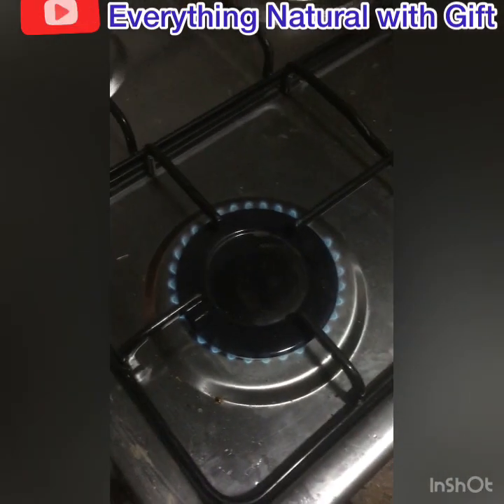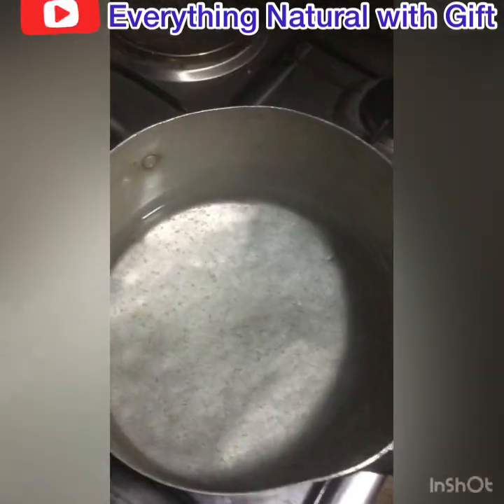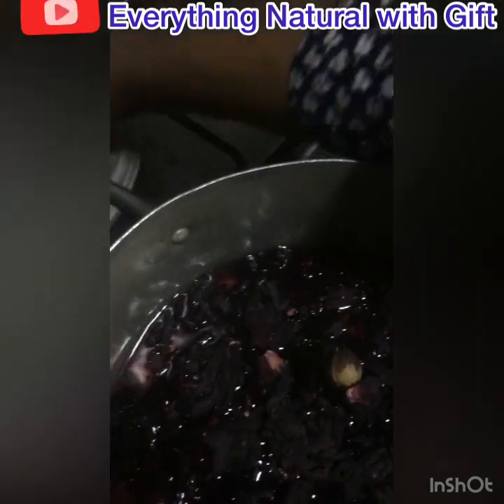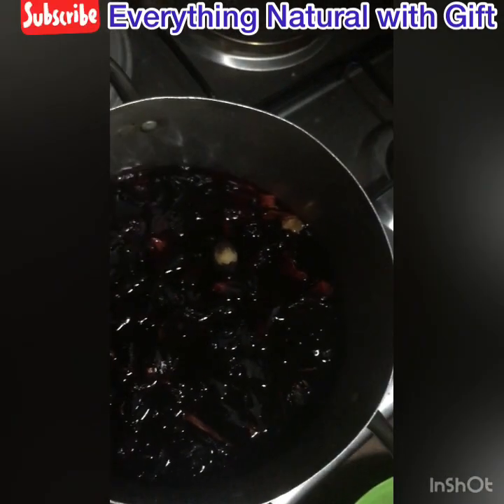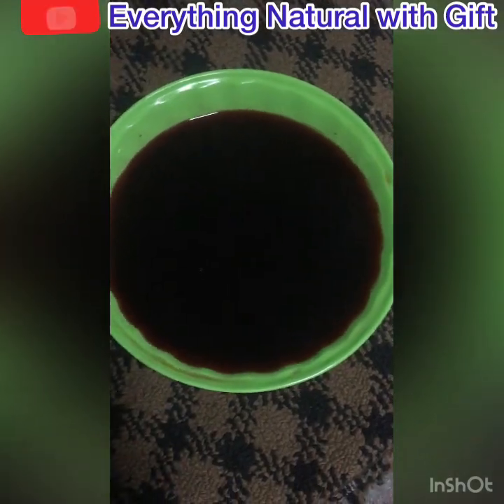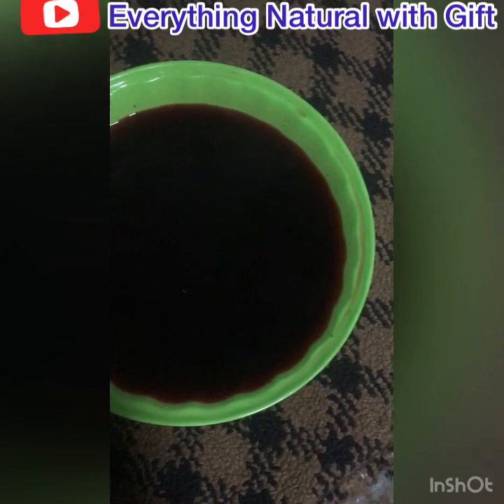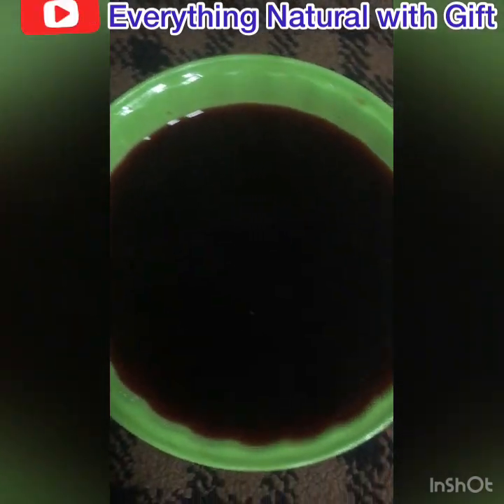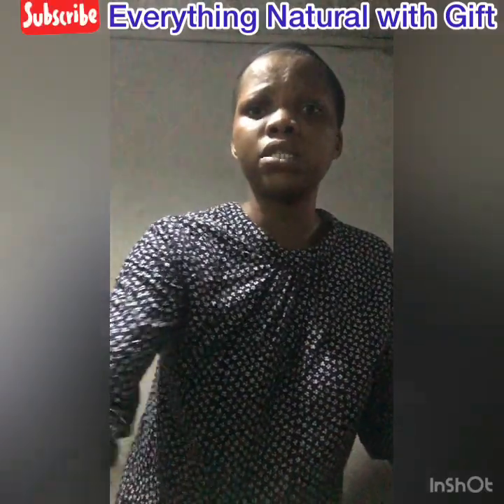GET RID OF BAD ODOR AND VAGINAL SORES BY USING THIS HERB................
Do you want to avoid irritation, yeast infection, bad smells and above all to stay fresh? Look no further, the secret is in your kitchen..